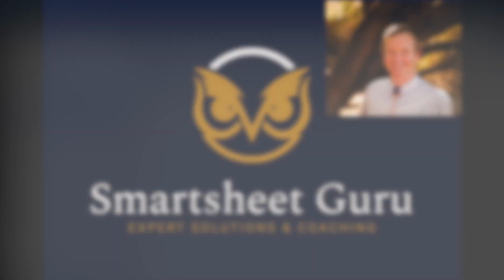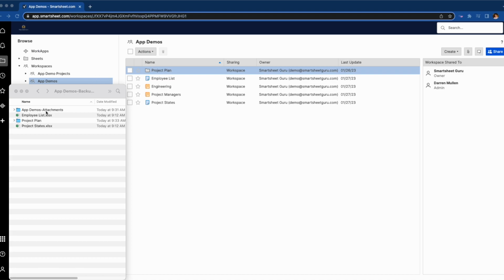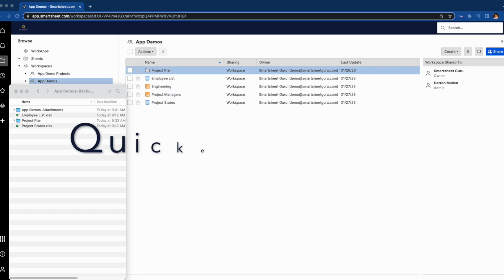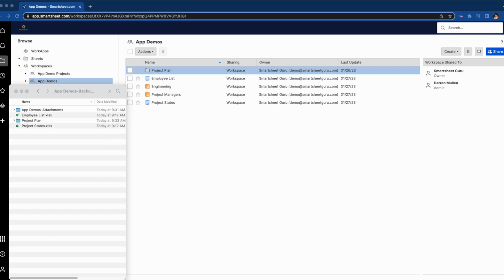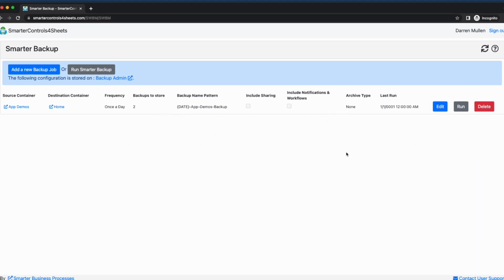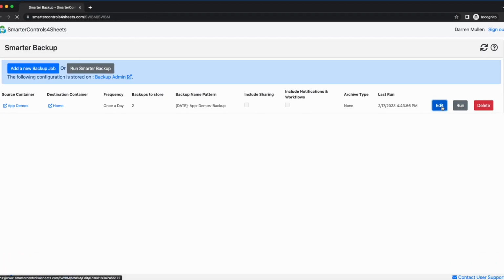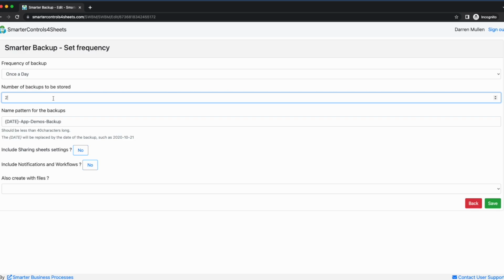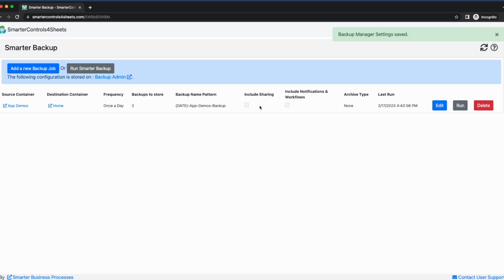Smartsheet Backup Tool - Schedule Automatic Recurring Backups in Your Smartsheet Account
Click to learn more about this Smartsheet backup tool:
I'm excited to offer the Smarter Backup add-on for Smartsheet.  This tool allows you to automatically backup Smartsheet workspaces and folders on an automatic, recurring schedule.

Replicating Smartsheet workspaces and folders allows for easier recovery since all row attachment links are preserved along with all reports and dashboards that were previously created